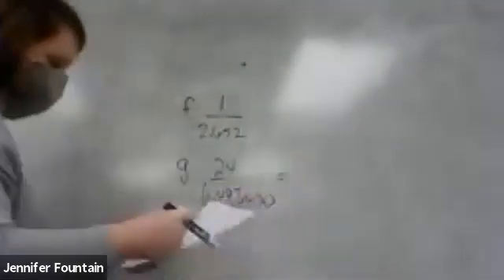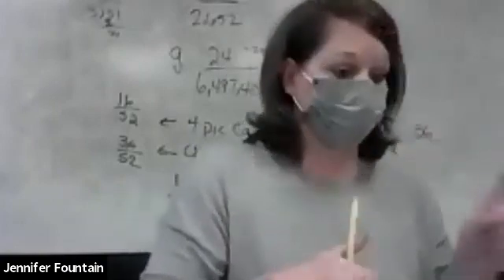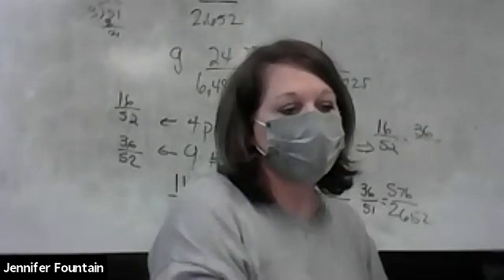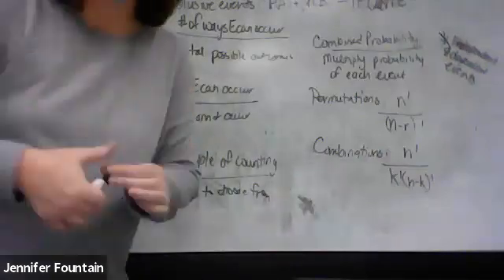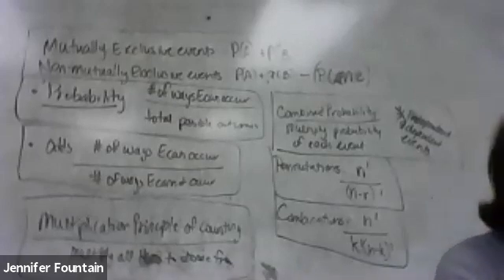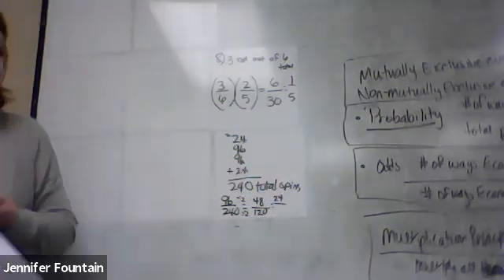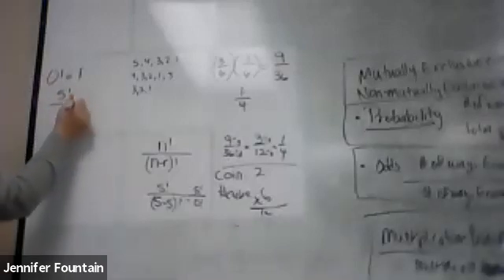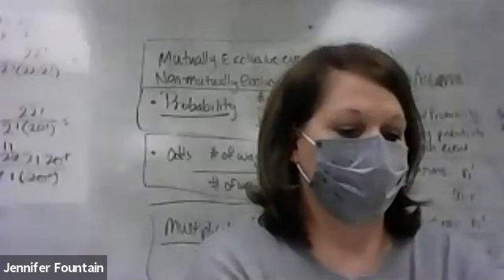PreAlgebra - Monday, 1/25/2021